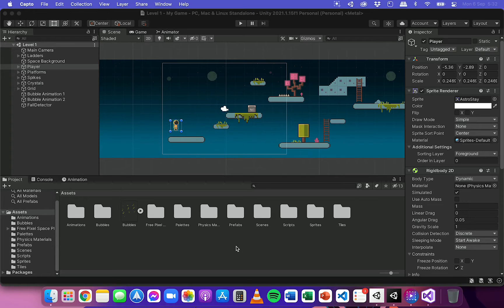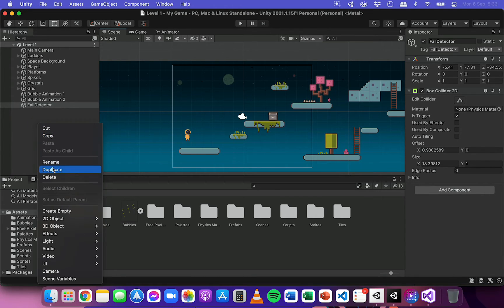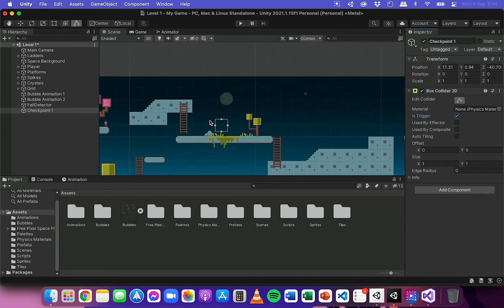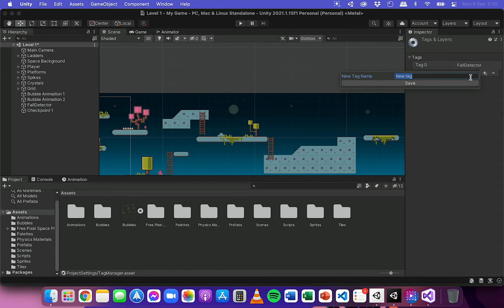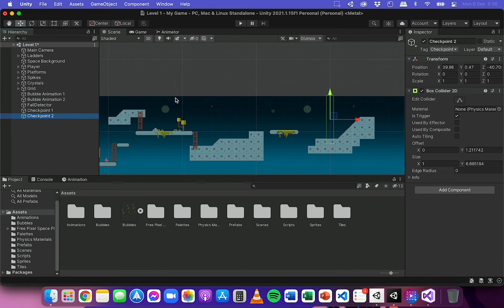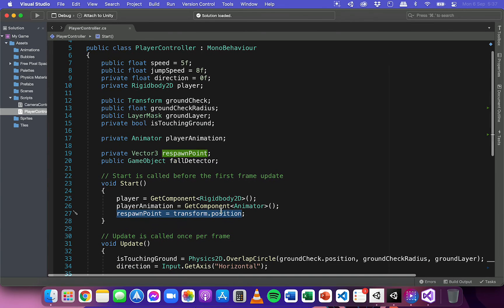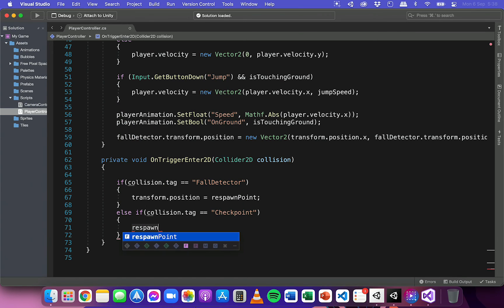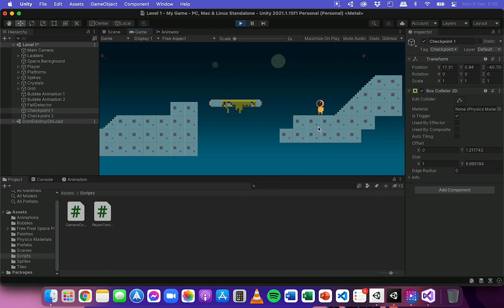Unity 2D Platformer Tutorial 20 - Respawn checkpoints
This video demonstrates how to write code to add checkpoints (so the player can respawn to the last checkpoint when falling off a platform) in a 2D platformer game in Unity.